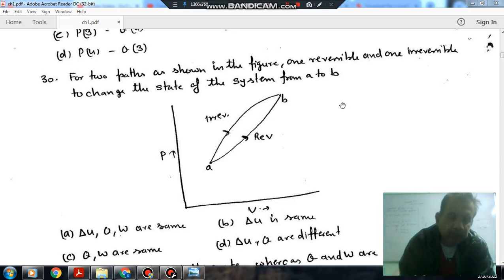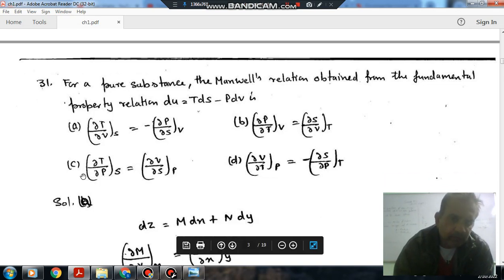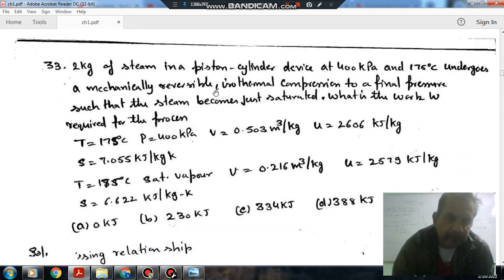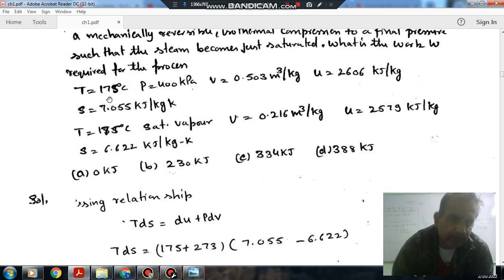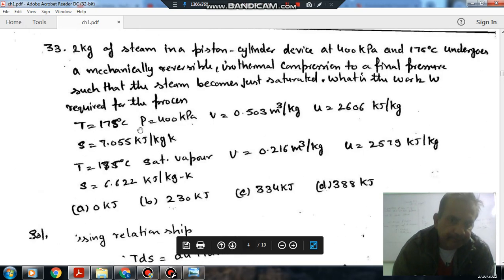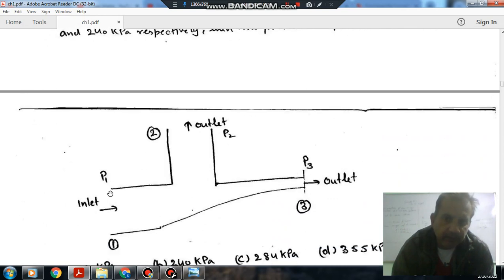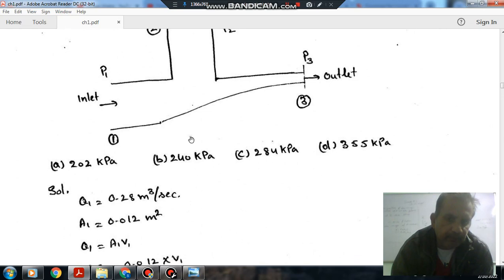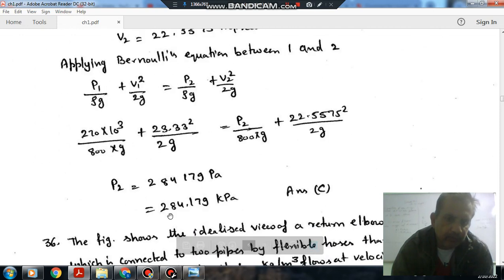gate 2007 Chemical Engineering (CH)-2 (Fluid Mechanics & Thermodynamics)